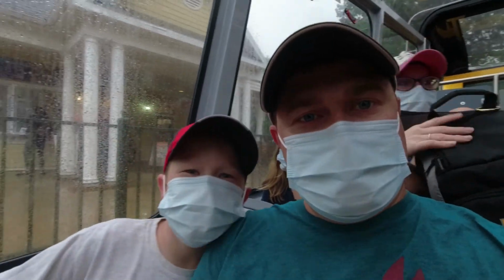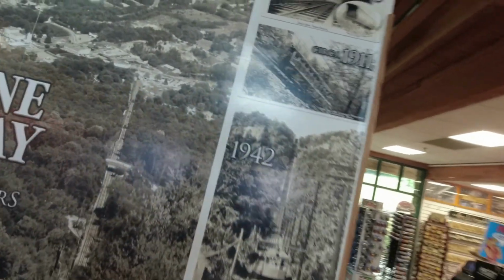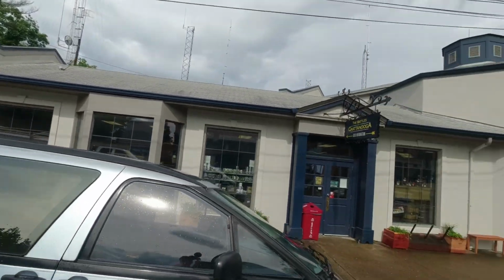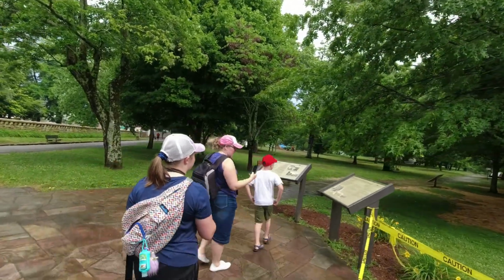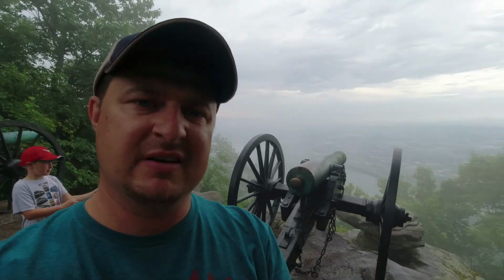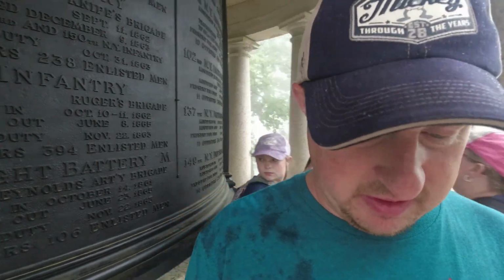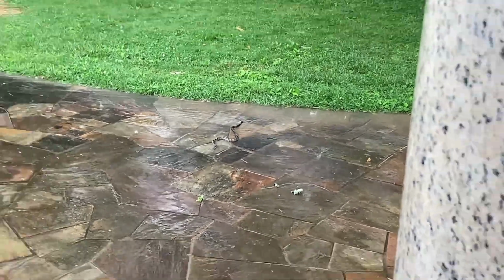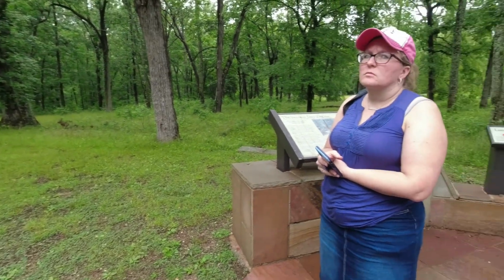Chattanooga Vacation - Day 4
On day 4 of our Chattanooga vacation, we rode the Incline Railway, walked around Point Park, and drove around the Chickamauga Battlefield learning the history of our nation's war of northern aggression.